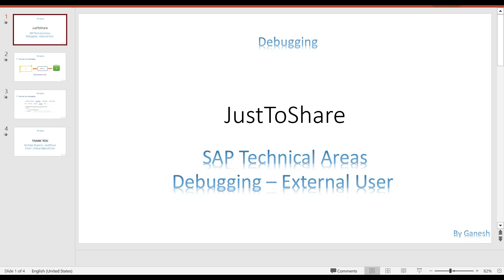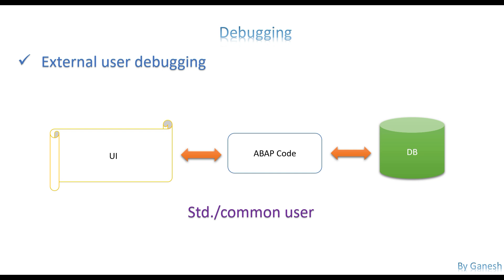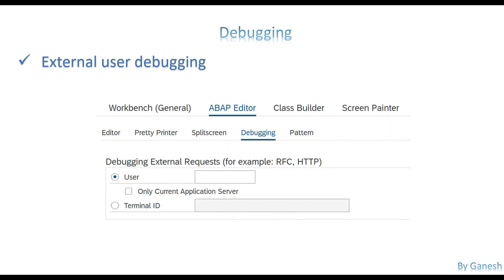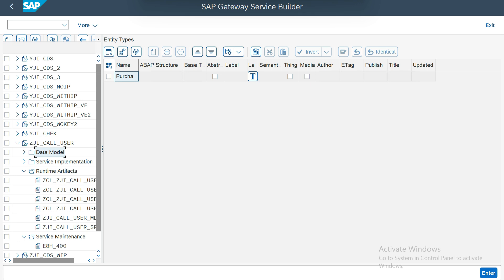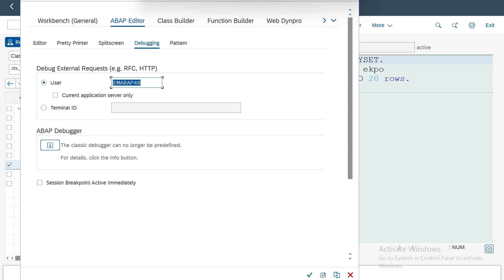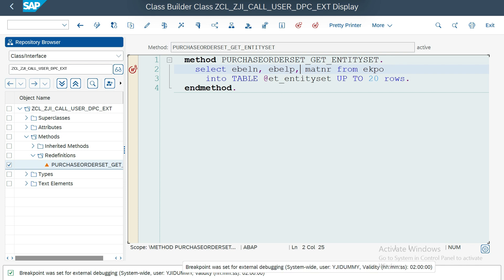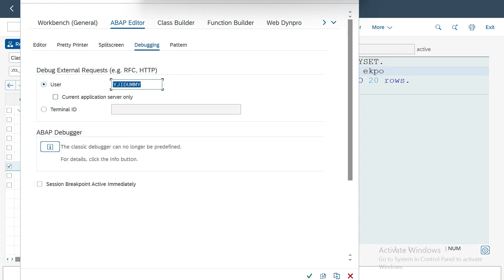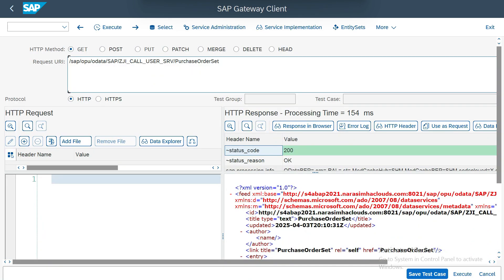Video 12 - Debugging - External user id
Explained how to use the external user ID for the debugging scenarios.